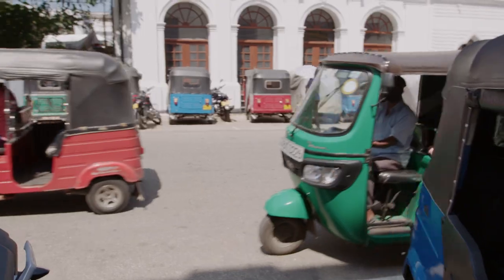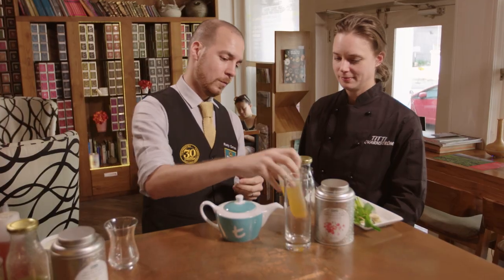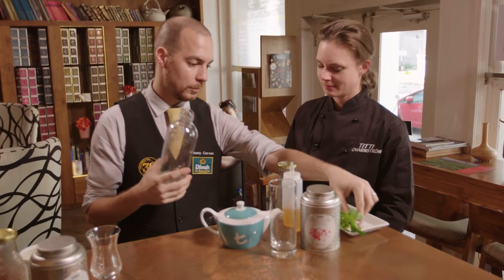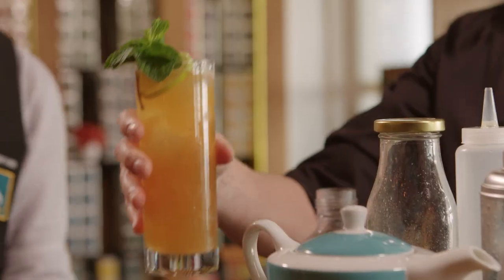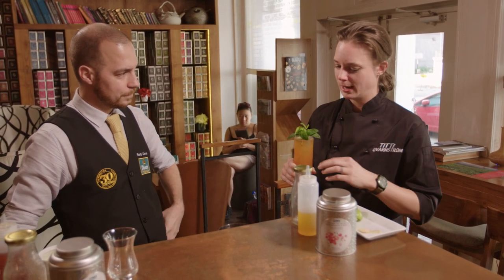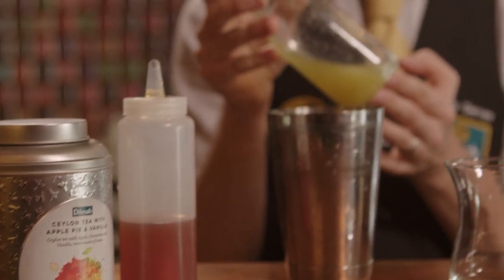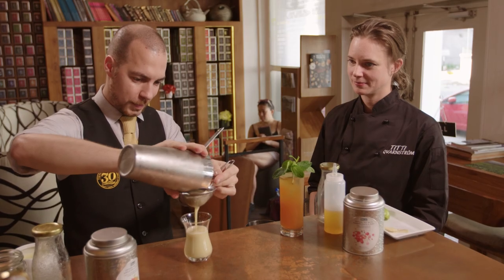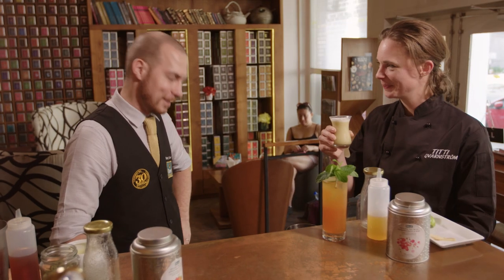What tea does a Michelin-starred Chef drink? – S01E06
Season 1 – The Chef and the Teamaker: Titti Qvarnström

Episode 6 – Celebrated Mixologist Rusty Cerven talks tea mixology with the Michelin-starred Chef at the t-Lounge by Dilmah. Ever wondered what tea makes a Michelin-starred Chef happy? Find out in this episode!

Mixologist Rusty Cerven demonstrates a refreshing iced tea and inspired tea mocktail to Michelin starred Chef Titti Qvarnström at the Dilmah t-Lounge. The unique flavours of Dilmah’s vivid tea selection lends itself to create deliciously interesting beverages that tickle the taste buds.